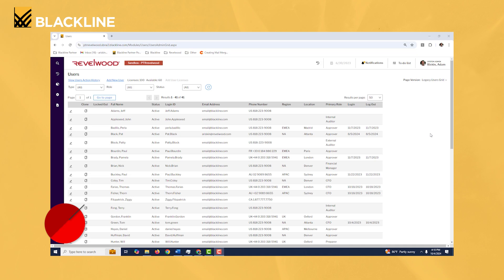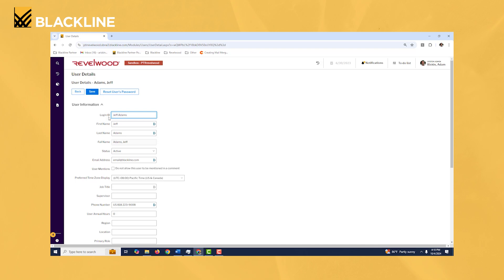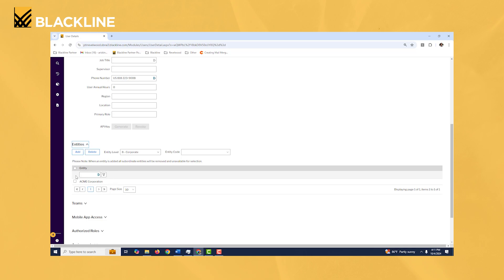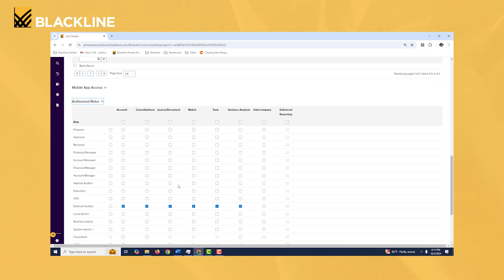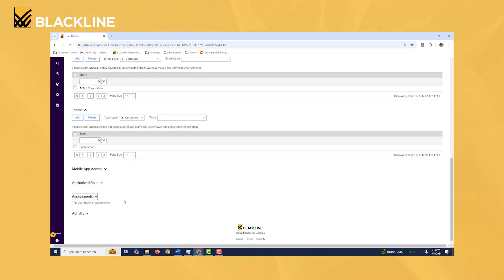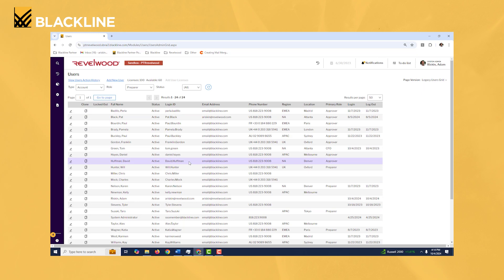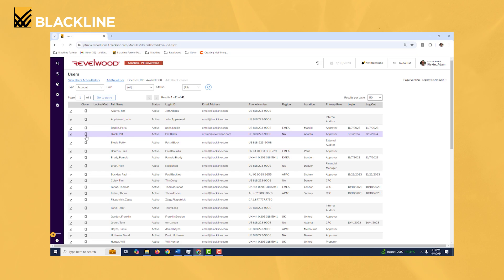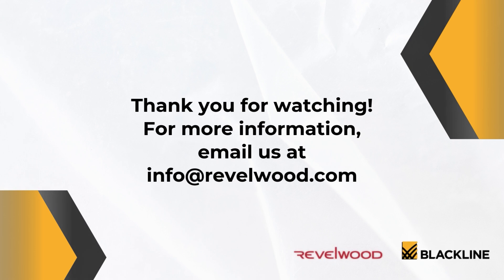How a System Administrator Can Manage User Accounts with BlackLine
Welcome to our 'BlackLine - System Administration Tasks' playlist, featuring expert insights from Adam Riskin, our BlackLine practice leader. In this video, “How a System Administrator Can Manage User Accounts with BlackLine,” you’ll learn how to efficiently add, edit, and manage user accounts to ensure the right access and controls are in place.